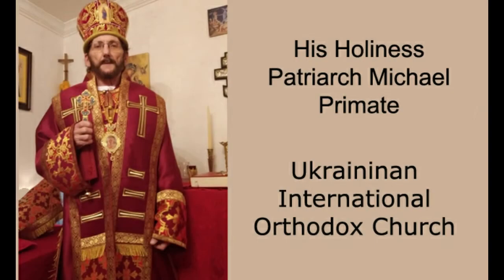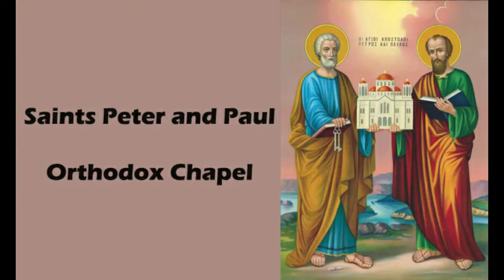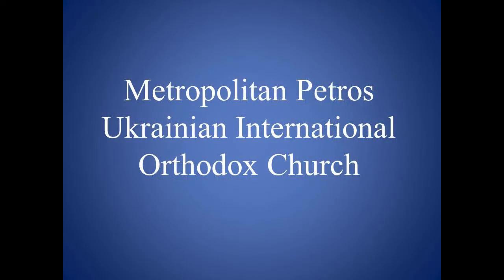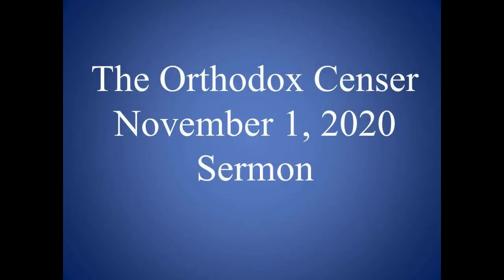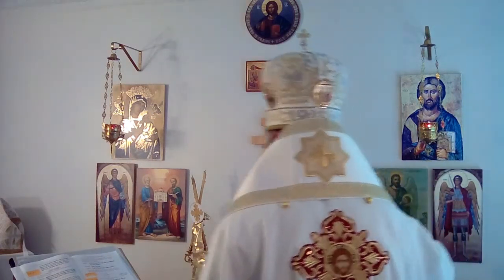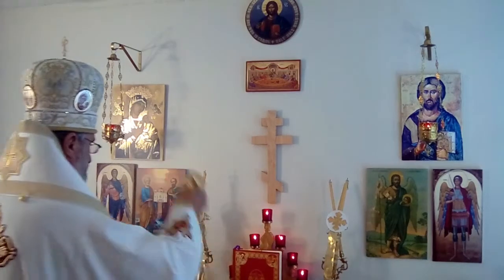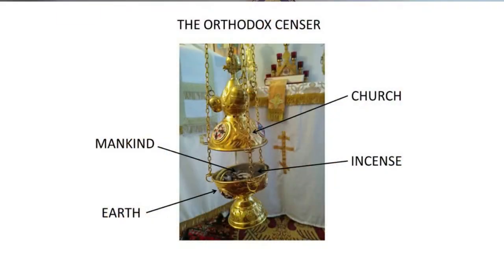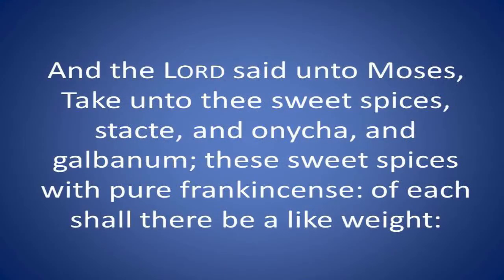The Orthodox Censer.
The Orthodox Censer is the sermon topic given by Metropolitan Petros of the Ukrainian International Orthodox Church on November 1, 2020.